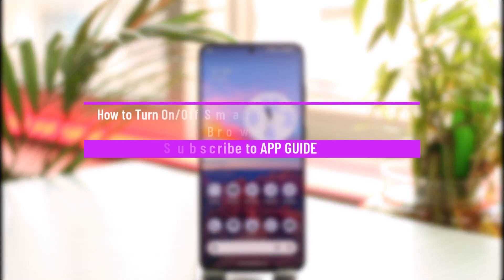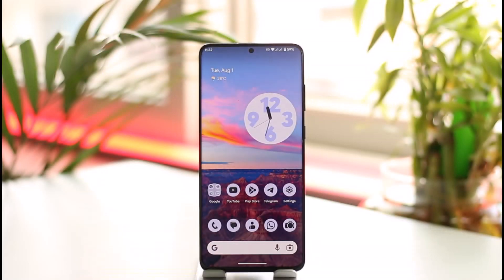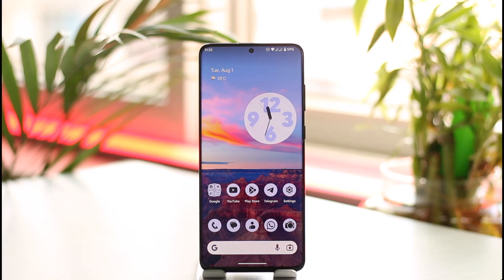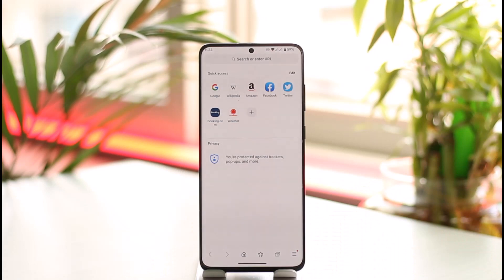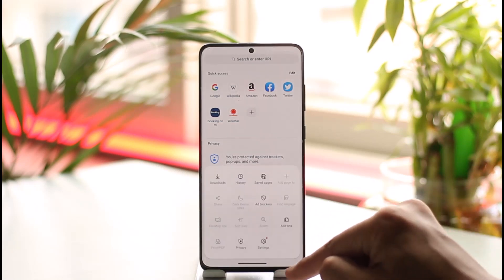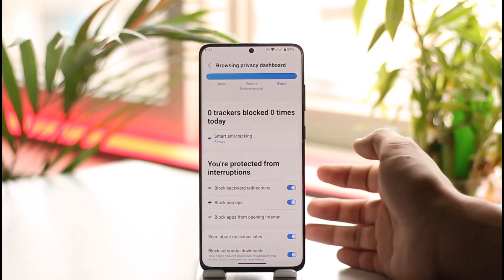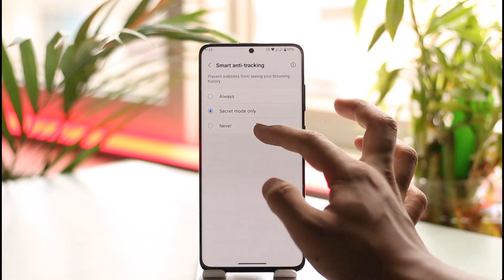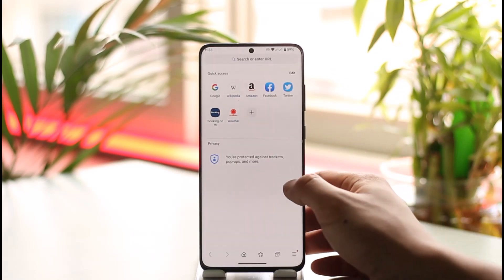How to Turn On /Off Smart Anti-Tracking in Samsung Internet Browser On Android?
This video guides you through an easy step-by-step process to turn on or off Smart Anti-Tracking for the Samsung Internet browser. So make sure to watch this video till the end.

~ Chapters:
0:00 Introduction
0:15 Turn On/Off Smart Anti-Tracking
0:58 Conclusion